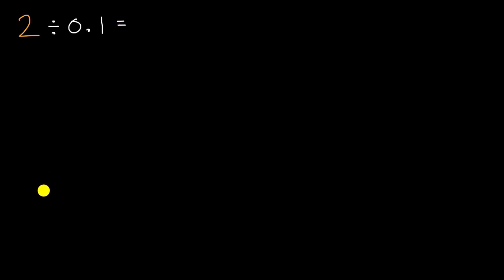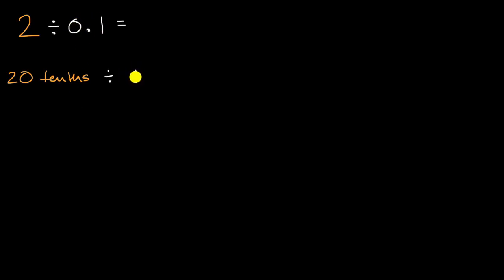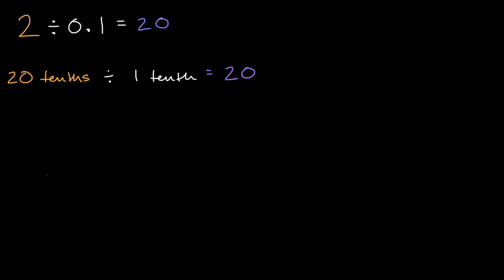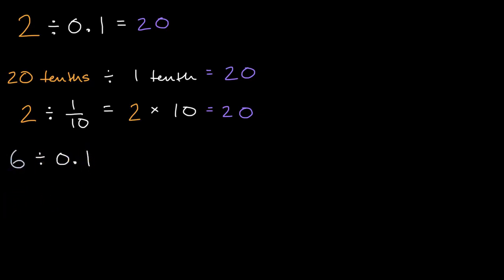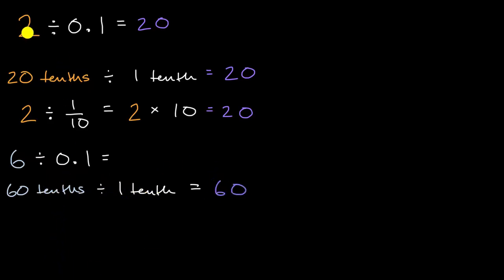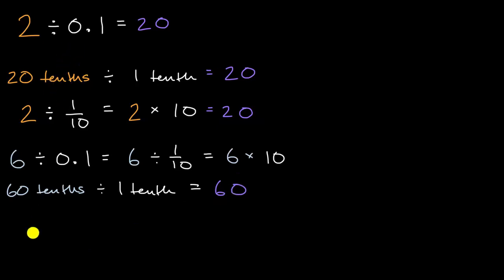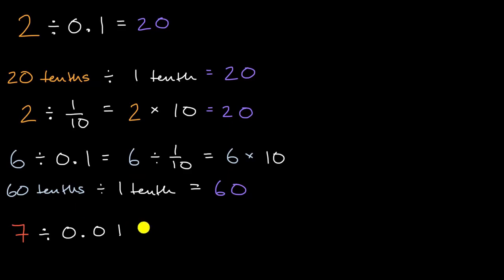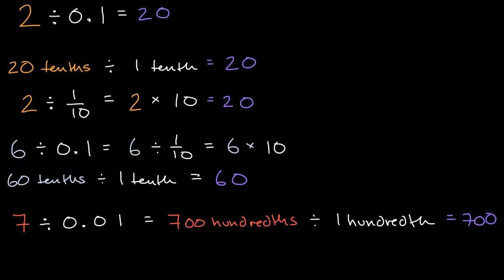Math Grade 5 - Pattern when dividing by tenths and hundredths